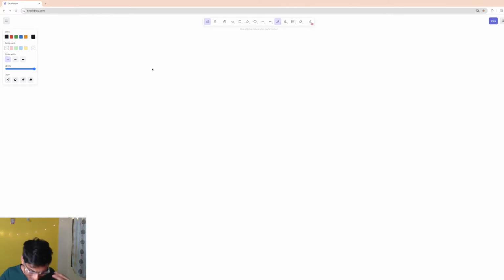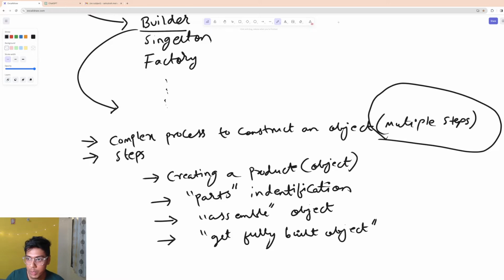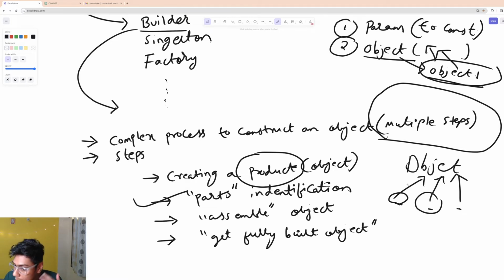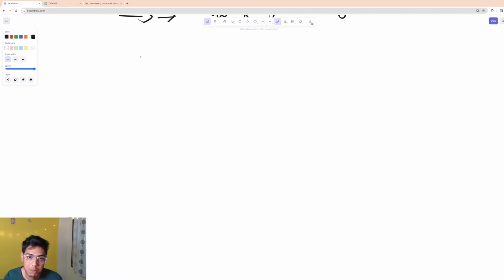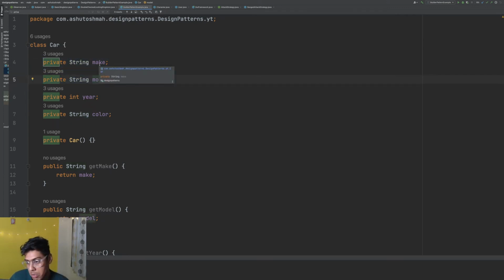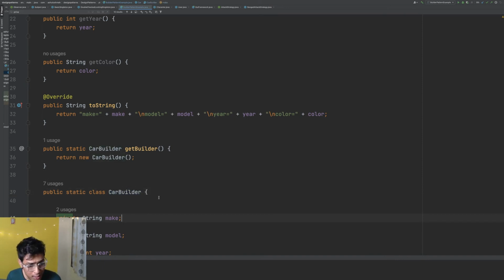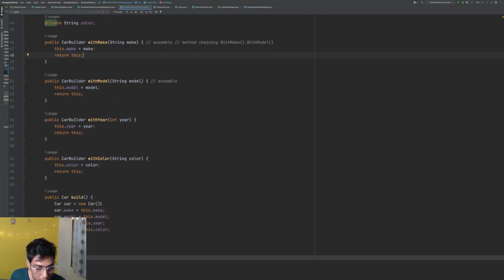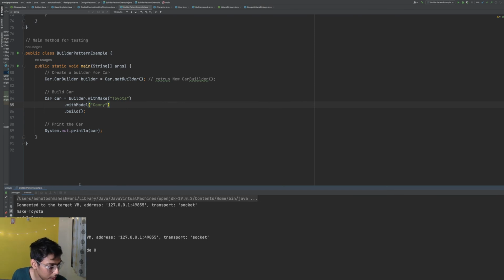Design Patterns | Benefits of Design Patterns | Builder Design Pattern | Java | Code explanation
In this video we dive deep into what are design patterns, why do we use them, what are their benefits.

We also start learning about what is builder design pattern.